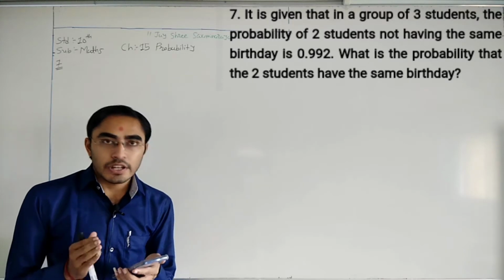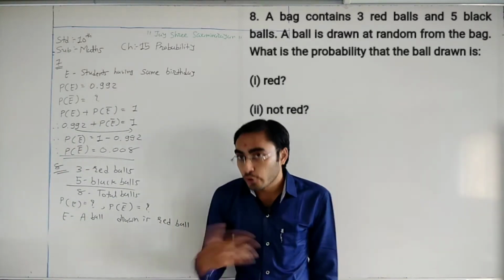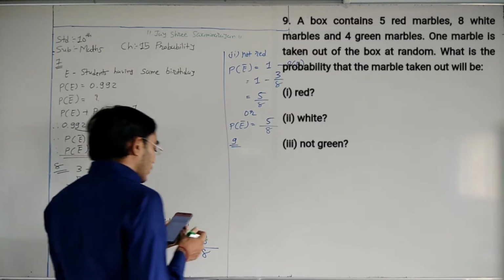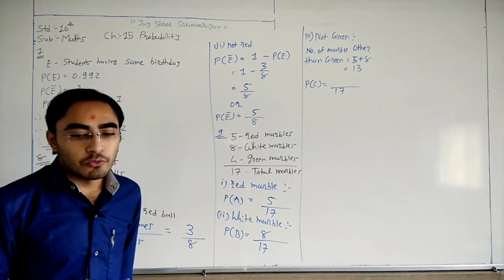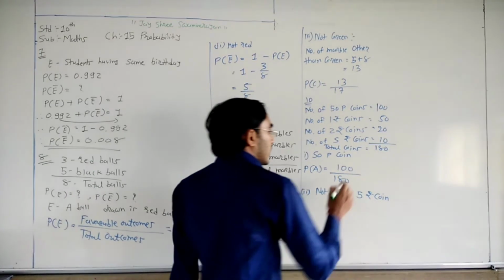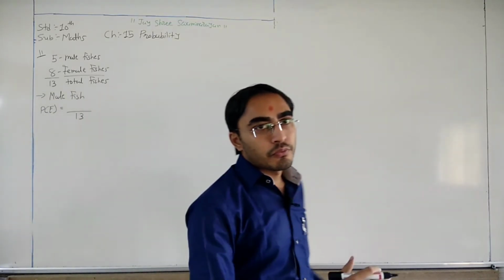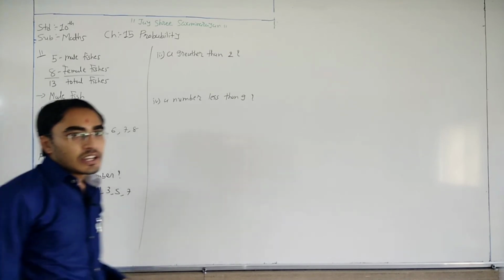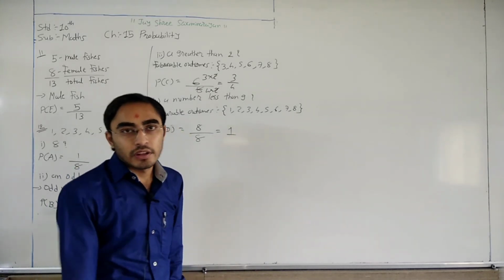Std 10 Maths | Ncert | Probability | Ex-15.1(Q-7 to Q-12) | By Milan Dholariya | Part 4